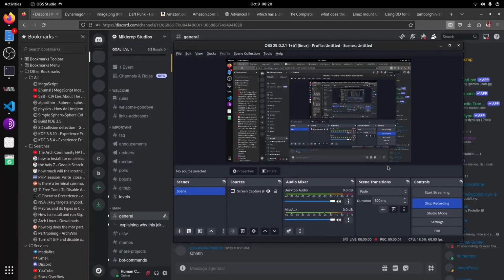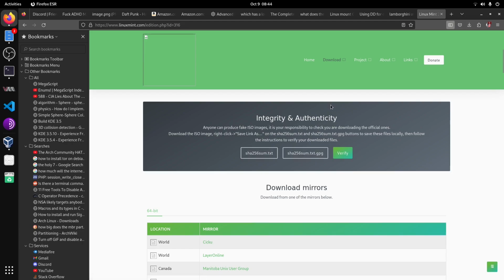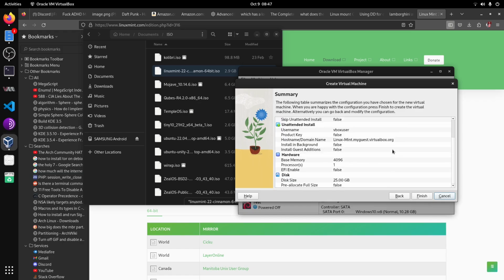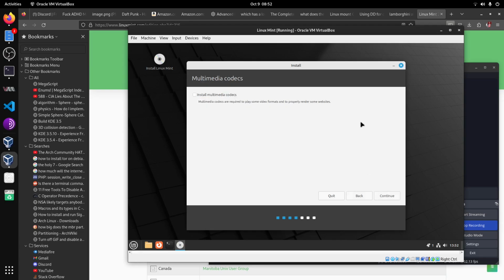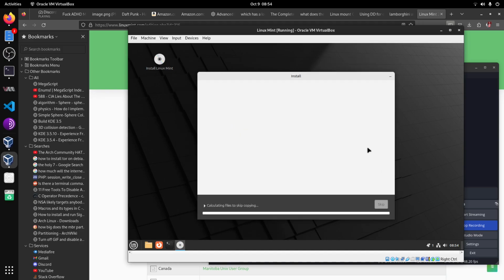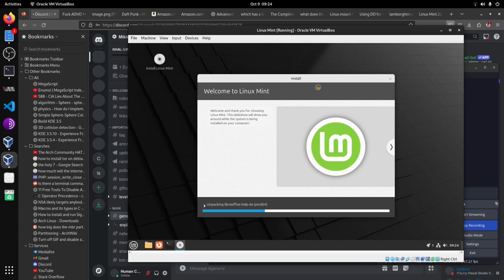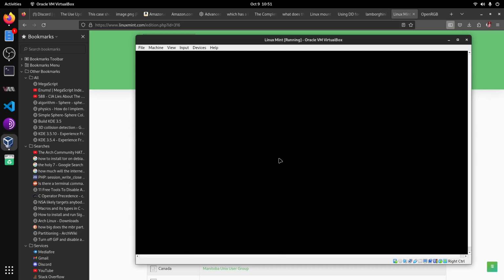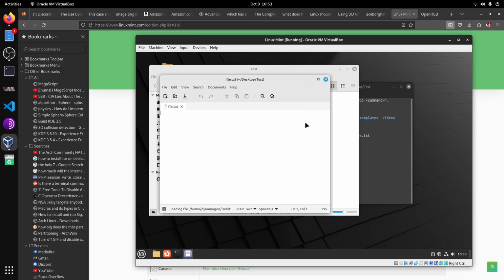Installing Linux Mint in Virtalbox for beginners